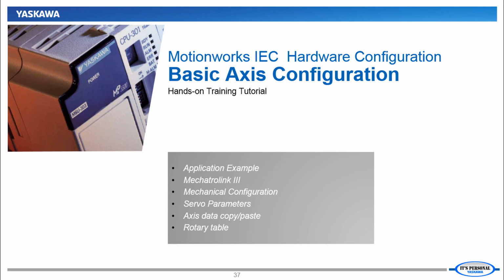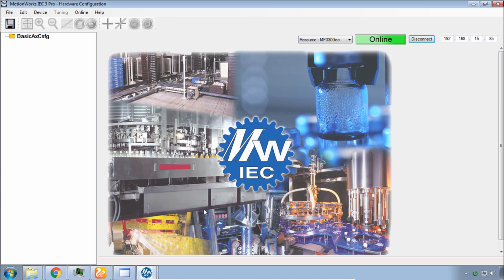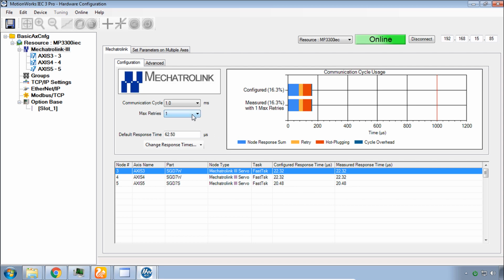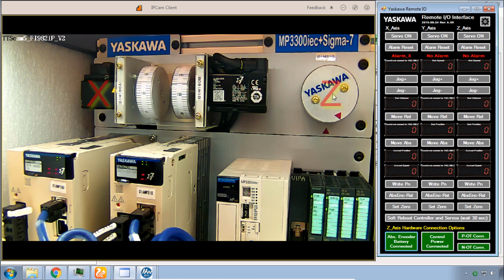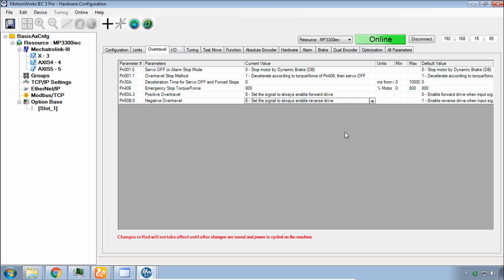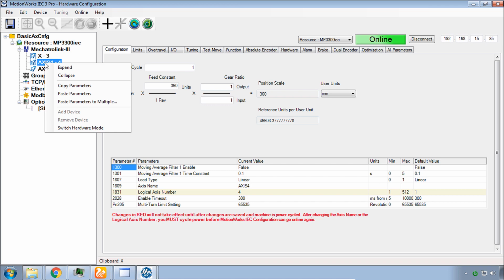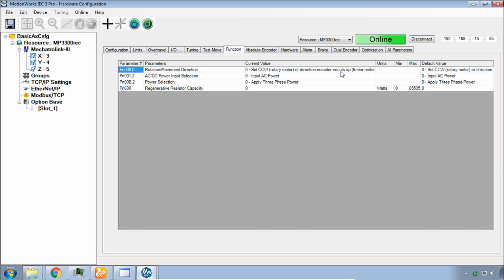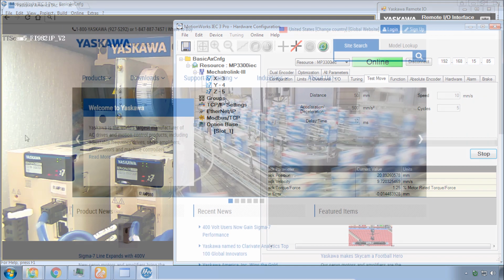Basic Axis Configuration (MotionWorks IEC Hardware Configuration)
Configure basic servo settings on Yaskawa's MPiec machine controller, in tutorial "follow along" format.

Optimize the MECHATROLINK-III settings, figure out the mechanical units, and set some basic servo parameters like over-travel, direction, incremental encoder, single phase power. The axis data copy/paste feature will help speed things along, and you'll have the challenge of setting up a rotary table axis on your own.

This video is part of the "TRM010-MotionWorksIEC-HardwareConfig" self-guided video training tutorial series, available for free at any time.

This eLV is also available on the Yaskawa America, Inc. - Drives & Motion Division learning management system, "Learn with Yaskawa".   Keyword: eLV.MotionWorksIEC.02.HC_BasicAxCnfg